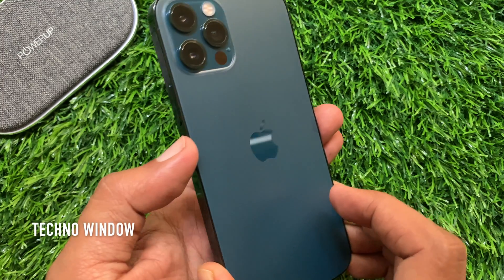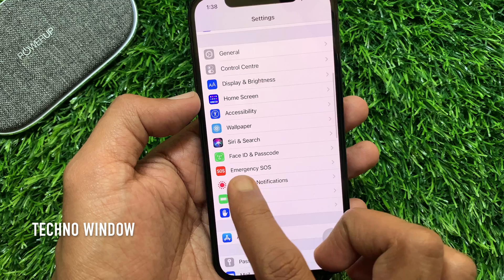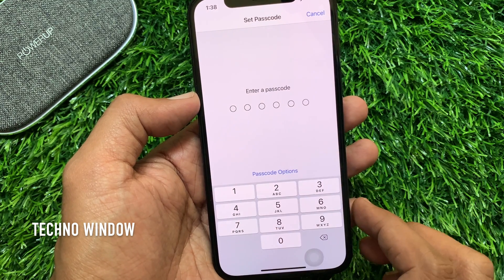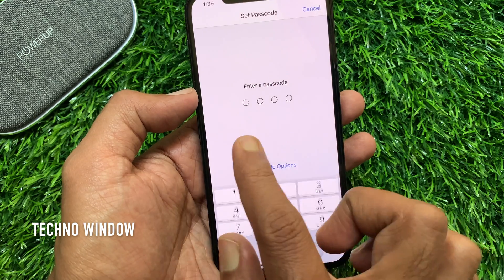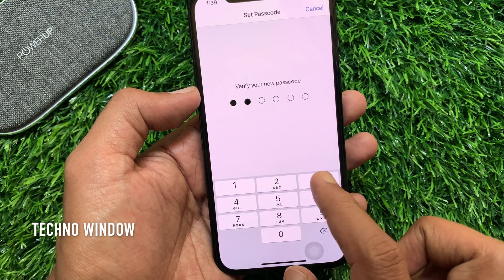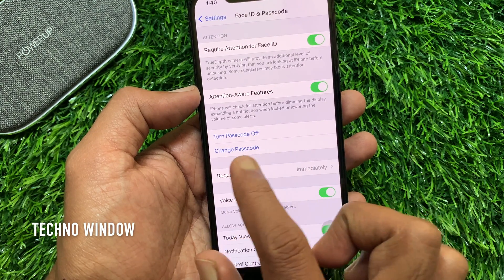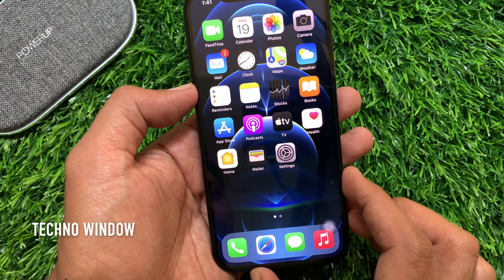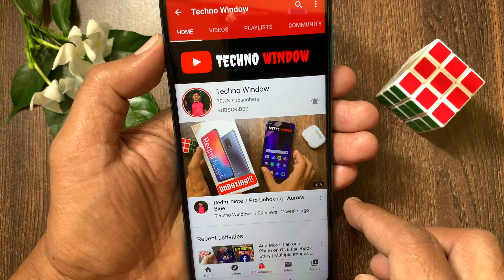How to Add Passcode in iPhone 12 Pro | Setup Screen Lock in iPhone 12 Pro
Techno Window